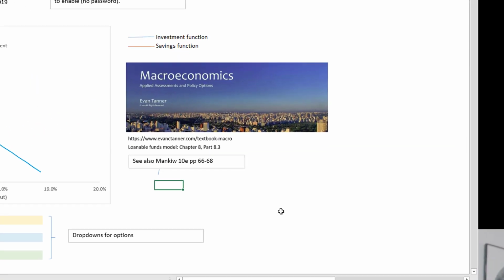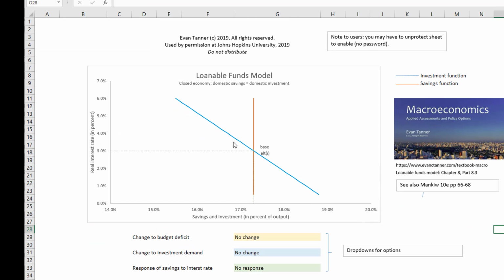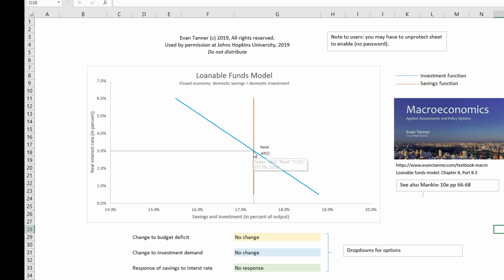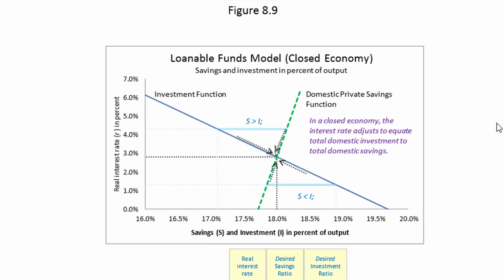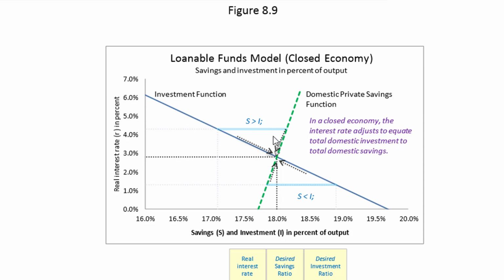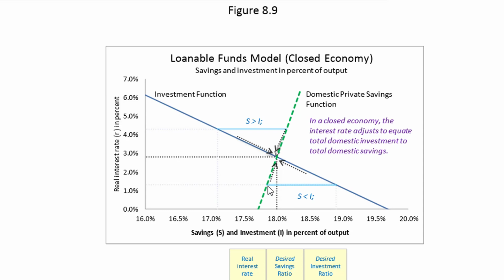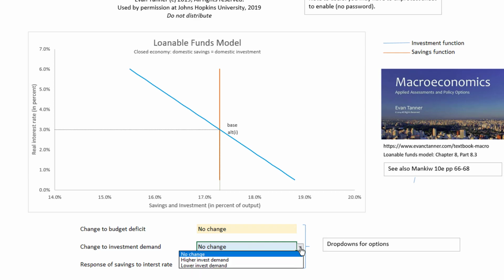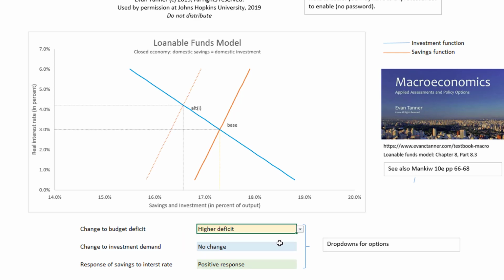Loanable Funds Video Oct 2019